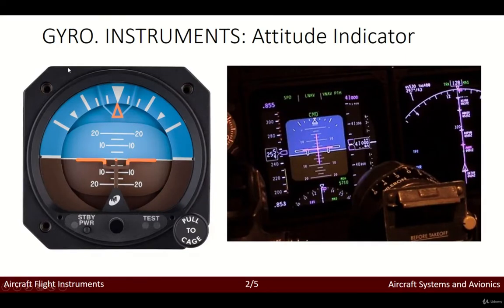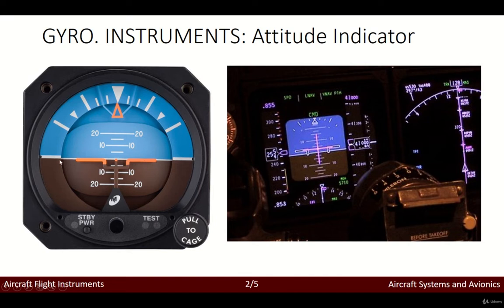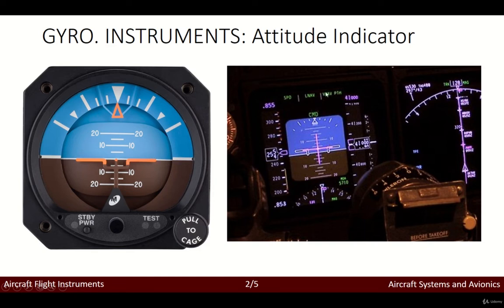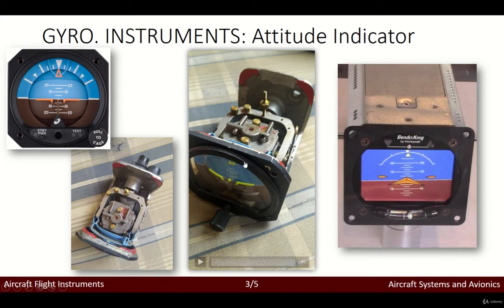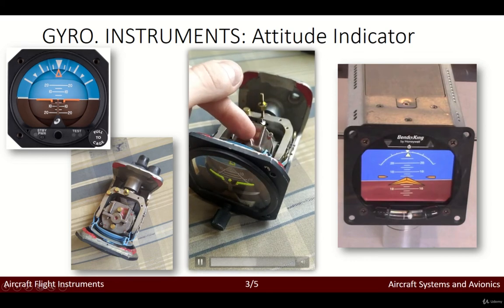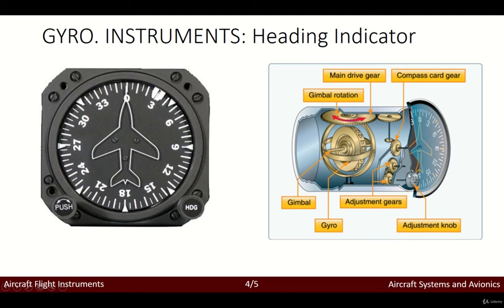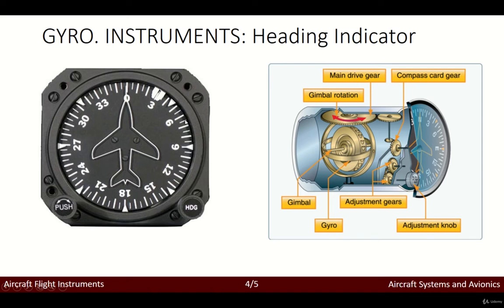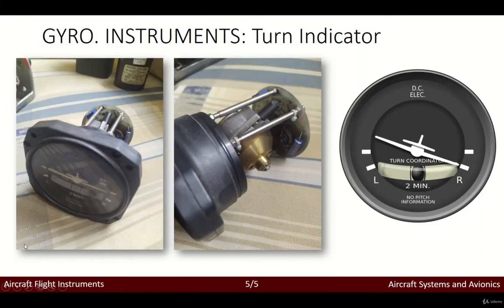7 Gyroscopic Instruments Operation | Aerospace Engineering Aircraft Systems and Avionics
FLIGHT INSTRUMENTS

5. Gyroscopic Instruments Operation